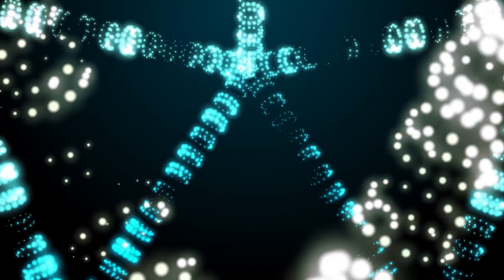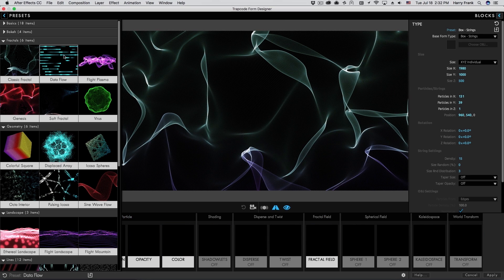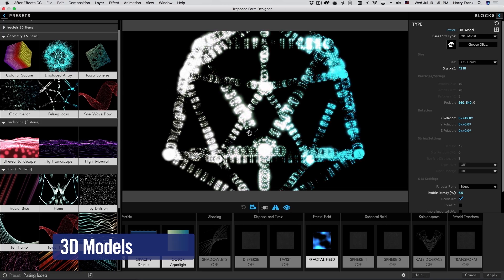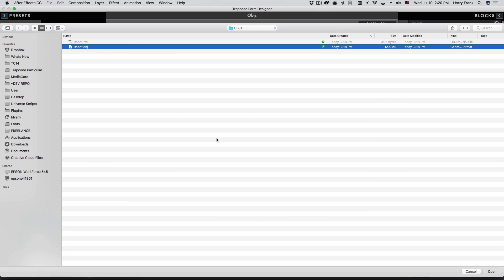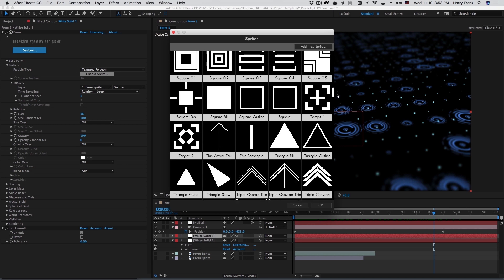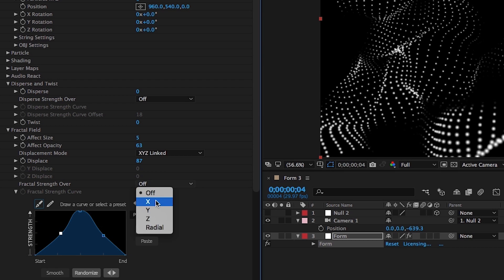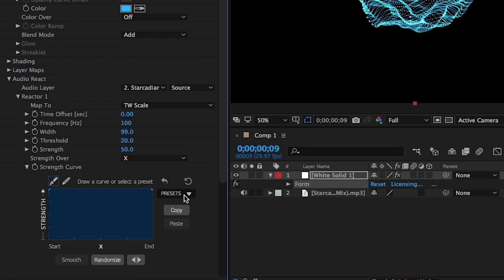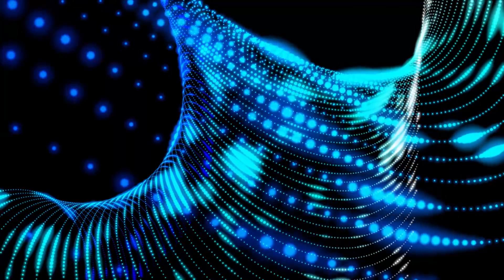What's New in Trapcode Form 3?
Harry shows you what's new in Trapcode Form 3!